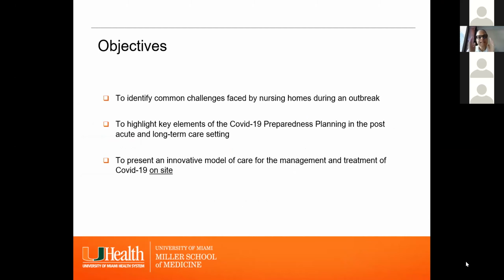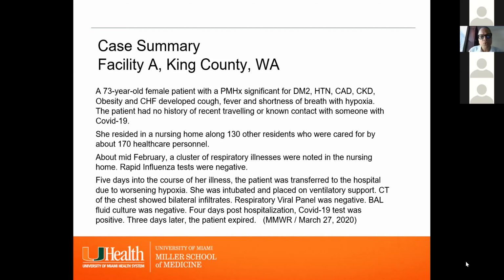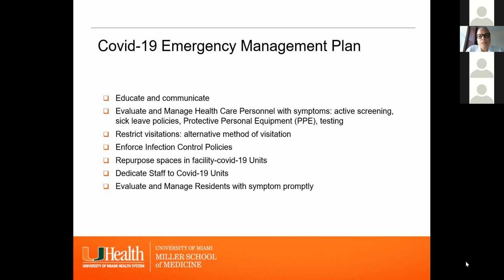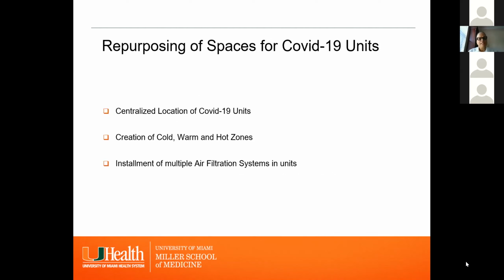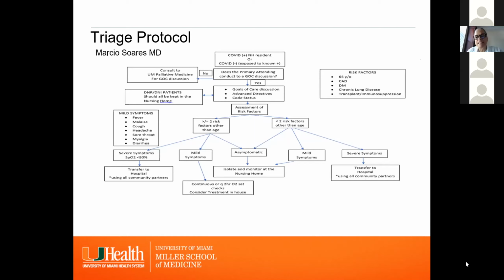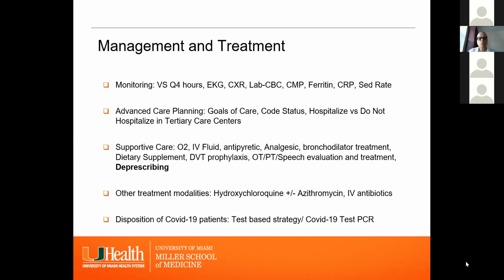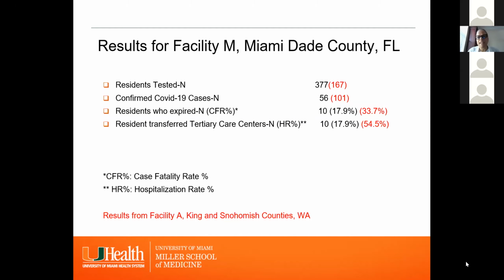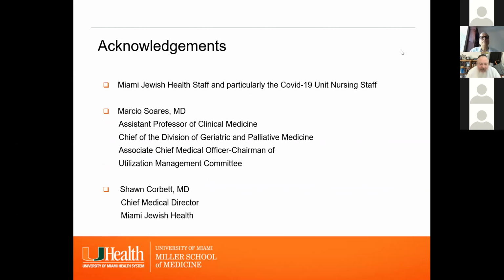Grands Rounds 2020.05.27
"Evaluating and Managing COVID-19 Patients Onsite: A Post Acute and Long-Term Care Experience” by Jenny A. Drice, MD, Assistant Professor of Clinical Medicine at the University of Miami Miller School of Medicine.